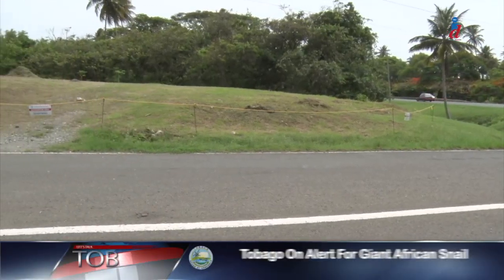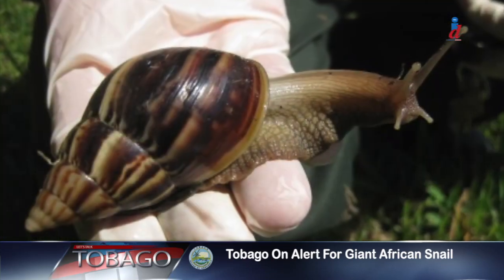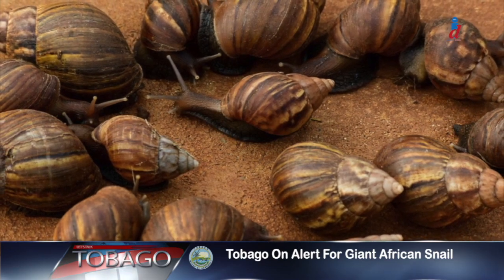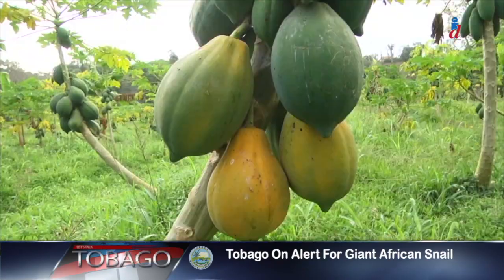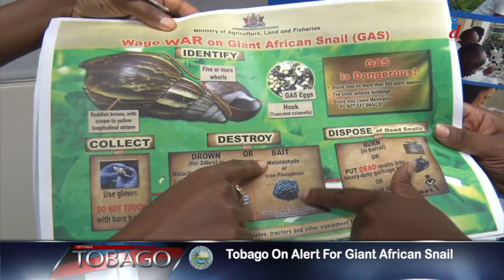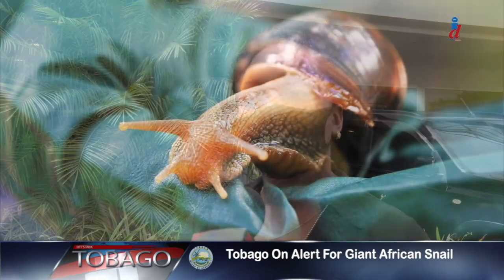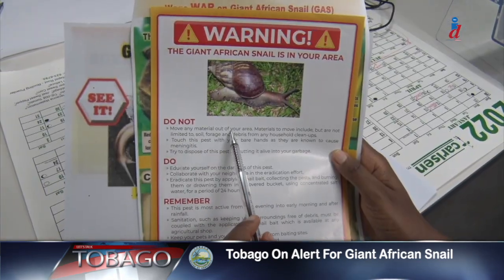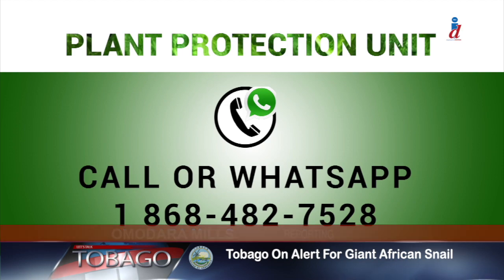Tobago On Alert For Giant African Snail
Not all snails are created equal. In fact, some like the Giant African Snail is a pest that can wreak havoc on the agricultural sector. It also poses a threat to the public’s health. In this video, I share why this is a potential problem for Tobago and some do’s and don’ts when it comes to dealing with this type of snail. This story is in episode 733 of Lt's Talk Tobago. It's a half hour television programme put together by the Department of Information, Office of the Chief Secretary, Tobago House of Assembly.

For this story:
Television Producer- Omodara Mills.
Cameraman- Aldon Taylor.
Editors- Kaylon Campbell and Imo Jordan.